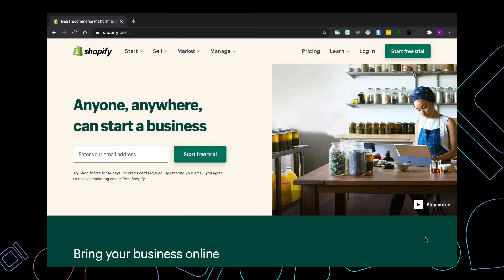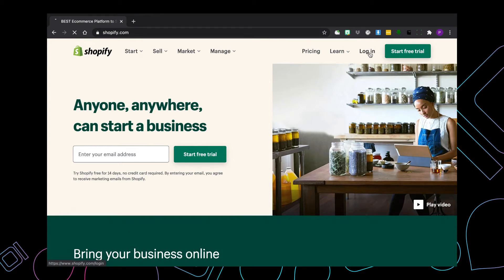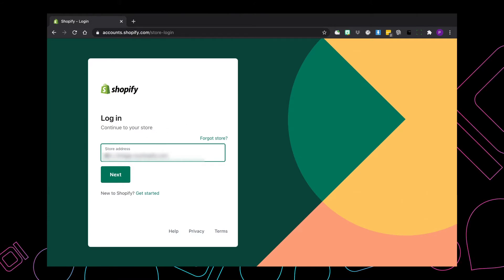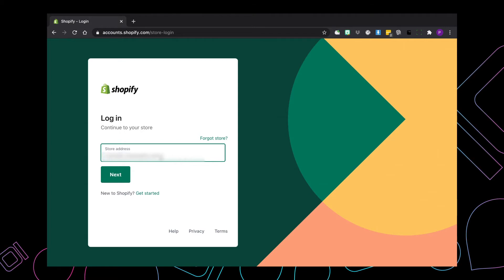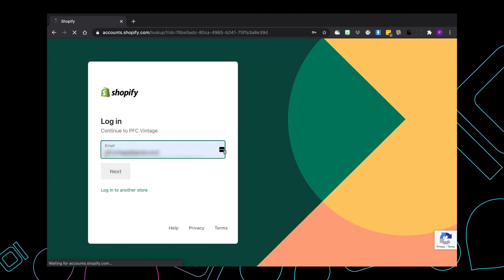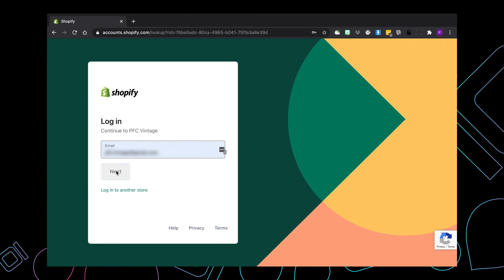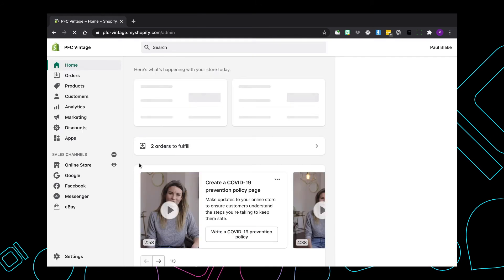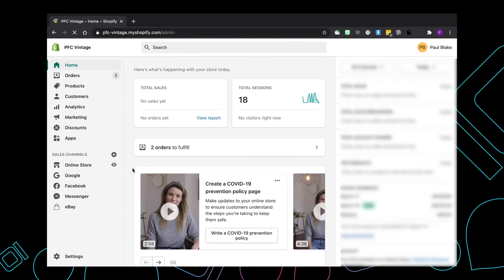How to log into your Shopify backend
For anyone new to Shopify, here is a simple step-by-step guide on how to successfully log into your Shopify backend.